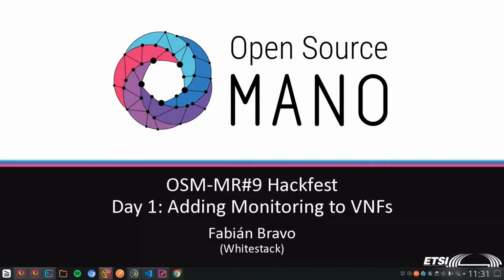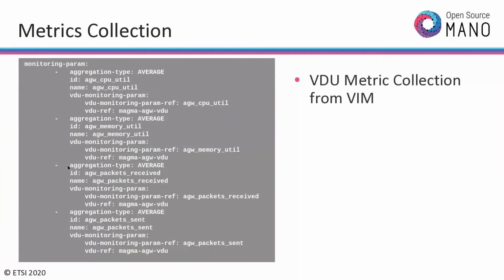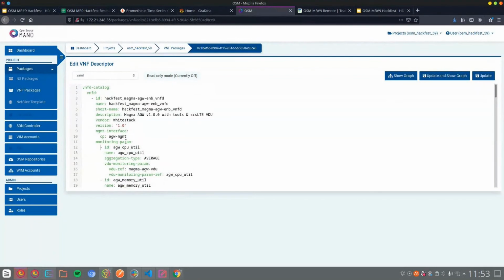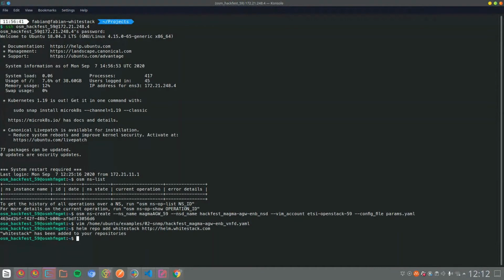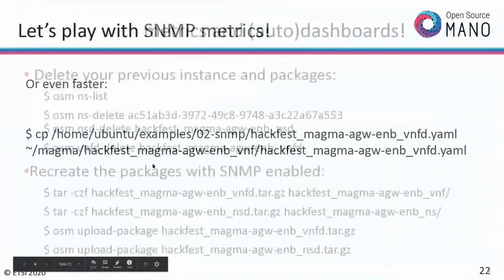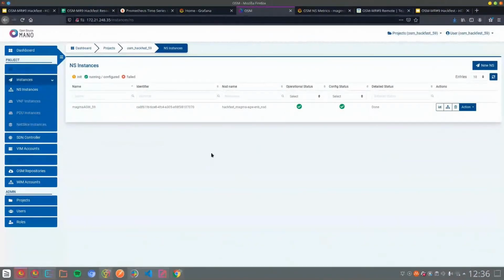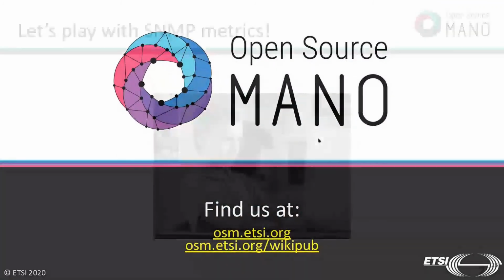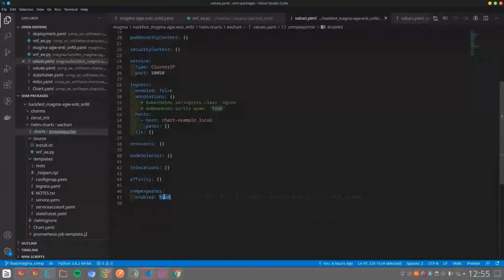OSM-MR#9 Hackfest - HD 1.5 Adding Monitoring to VNFs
by Fabian Bravo (Whitestack)